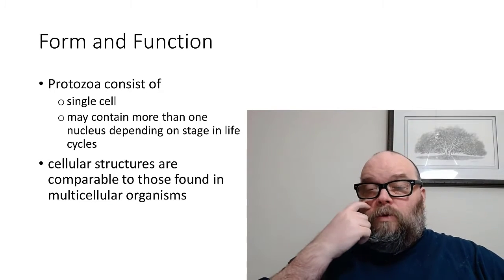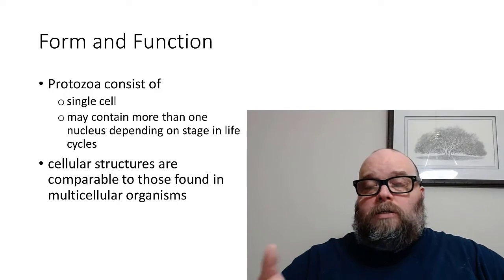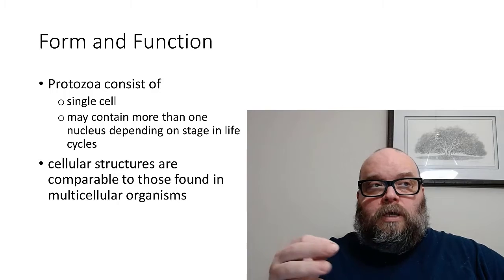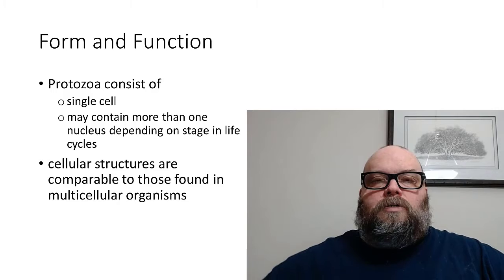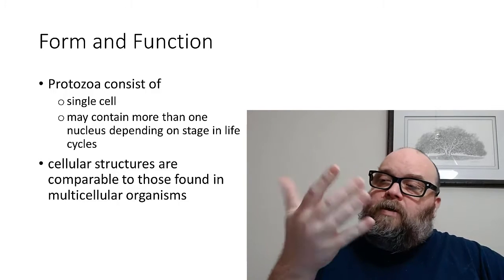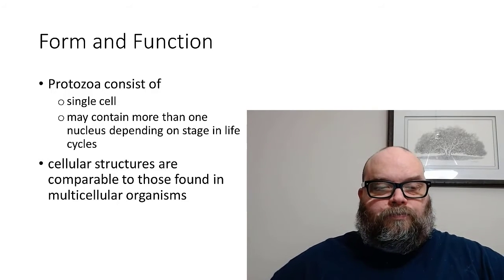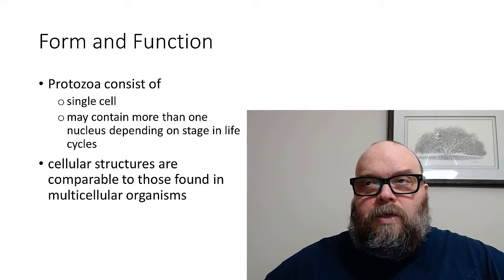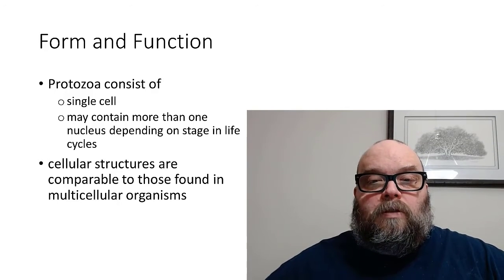Ch4 Forma and Function pt1